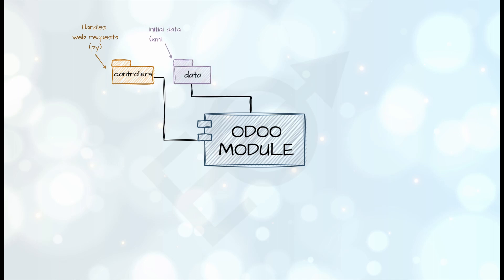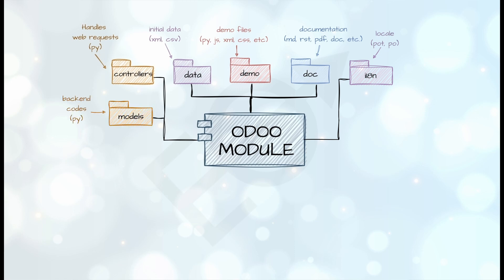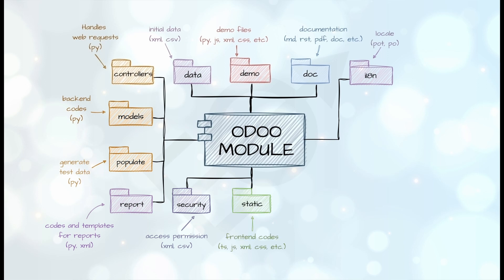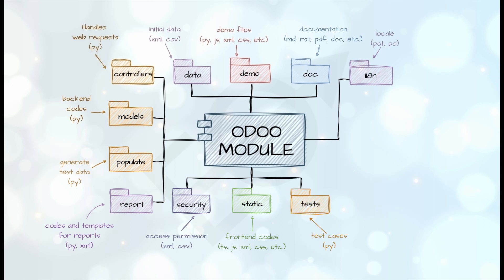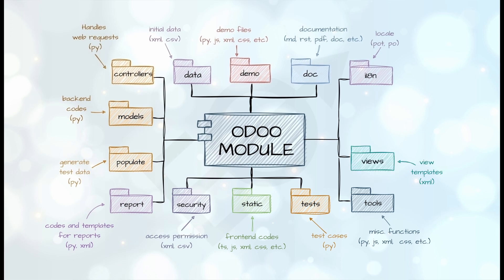Quick Guide: Odoo Module Structure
Understanding Odoo module structure is one of the keys to successfully build modules for Odoo. Here is a quick guide.

Best to view in fullscreen mode.

Image assets designed by Freepik